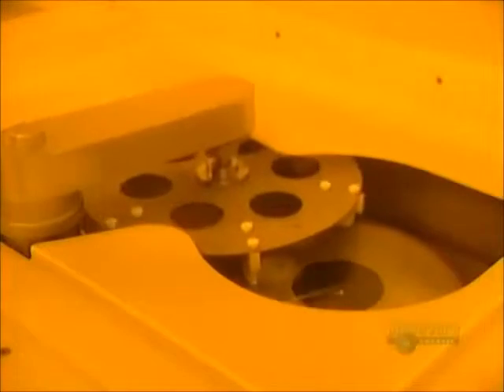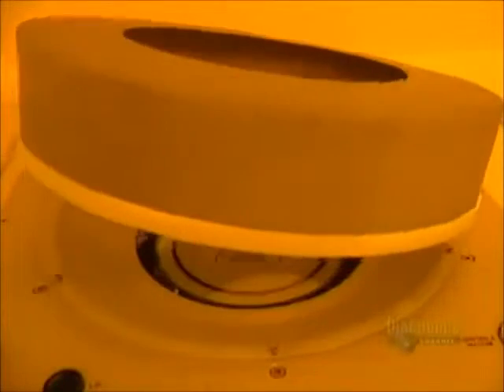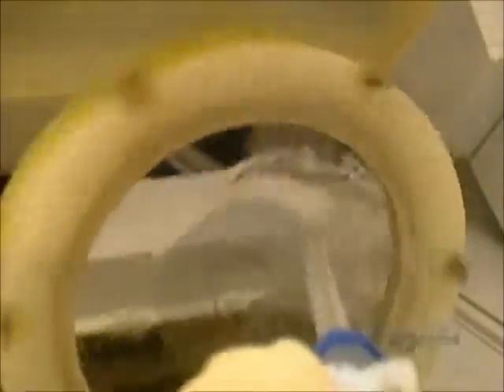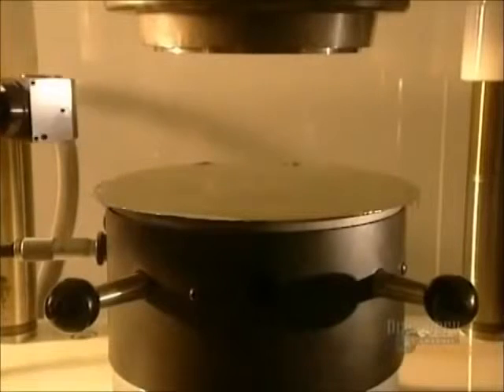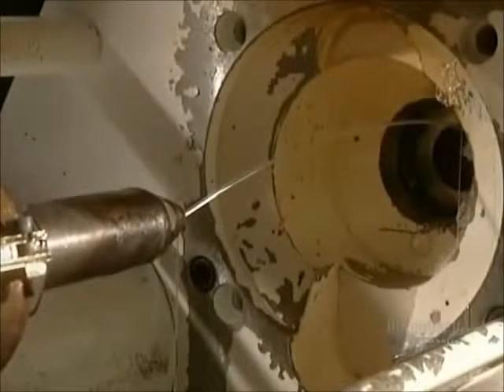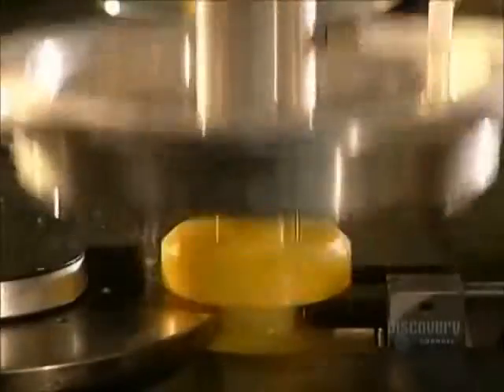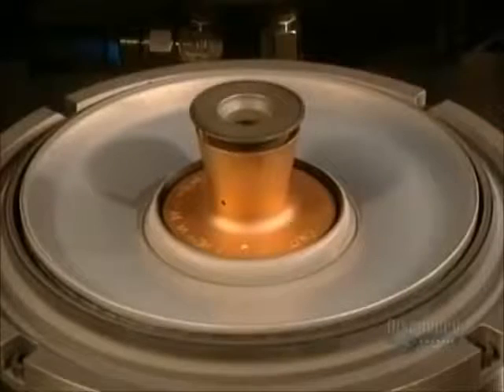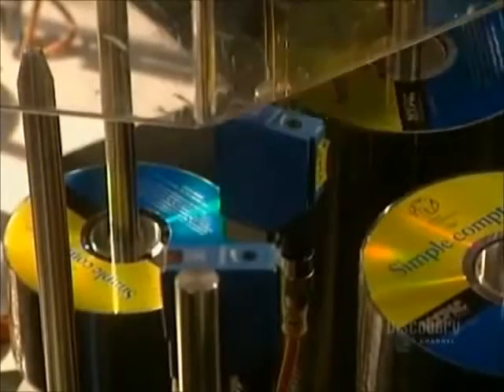How its Made Compact Discs